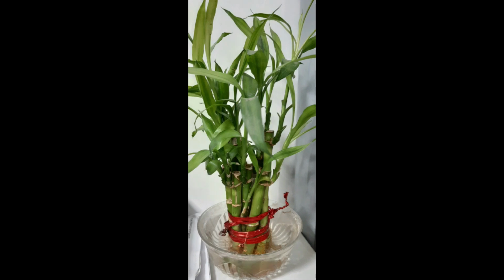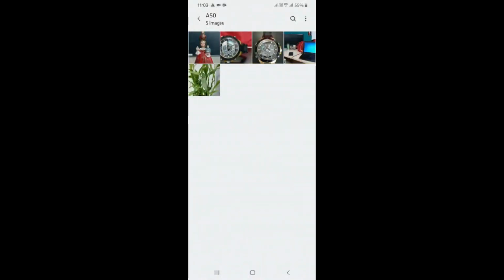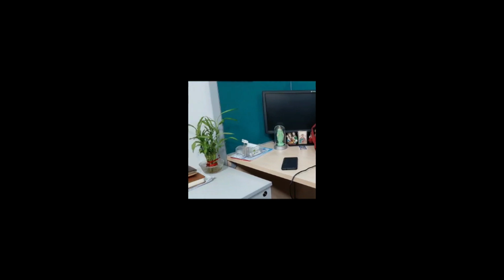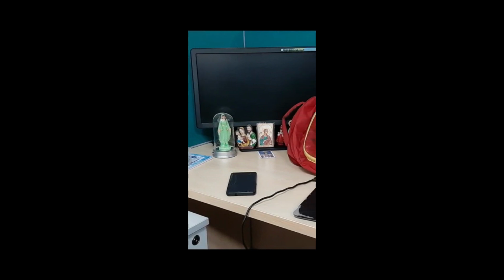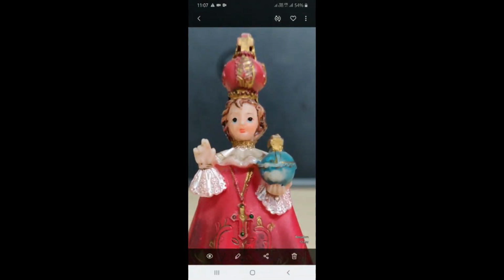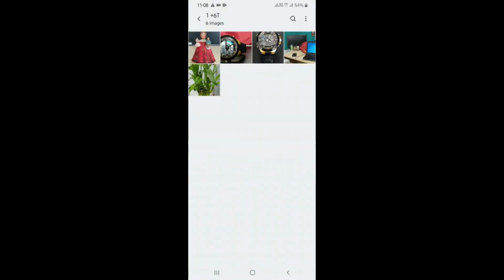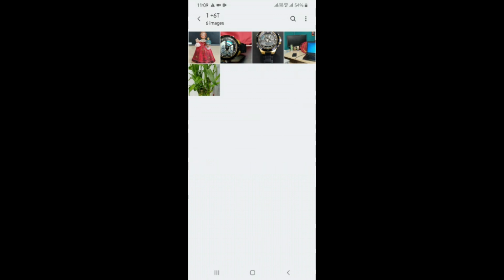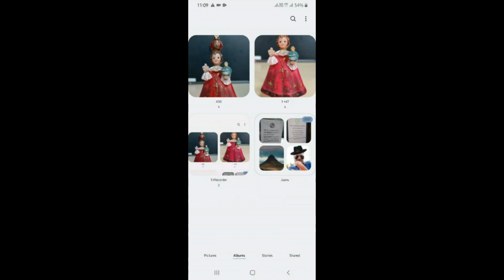Samsung A50 Vs One plus 6T Camera Test || Samsung is best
In this Video, I compared Camera Quality for Samsung A50 Vs One plus 6T. After taking several pics i came to conclusion Samsung A50 is better than 6T.